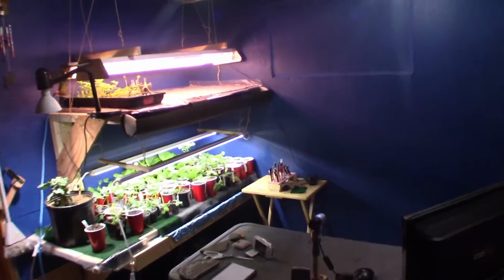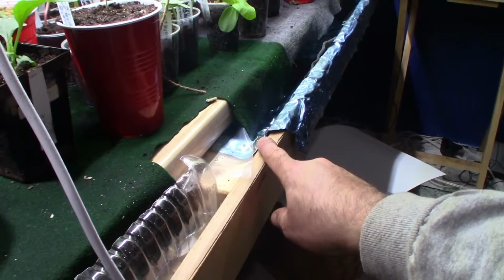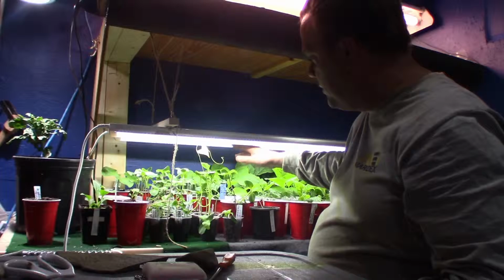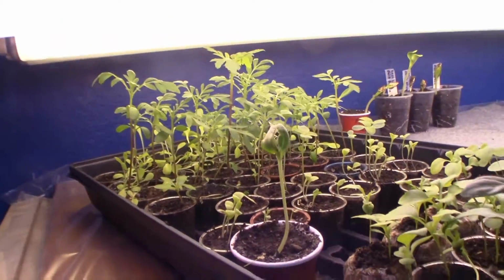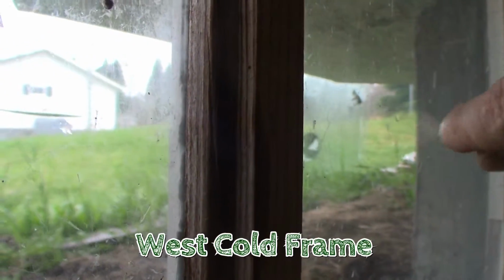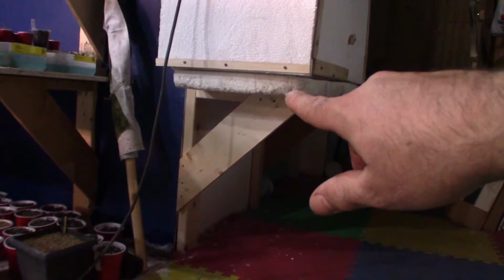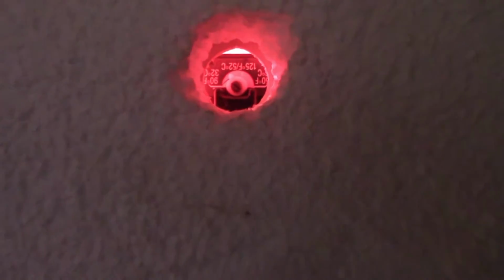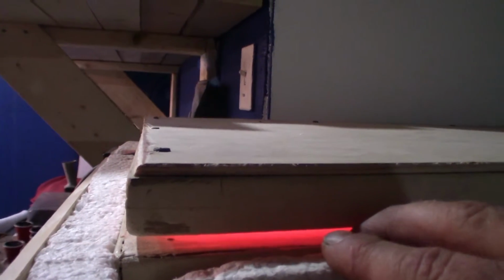Update on my work room changes and the new incubator style!!!!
Here are the latest modifications in my main indoor work area and the new style I have built out of the incubator.

Second test for the incubator starts tomorrow!